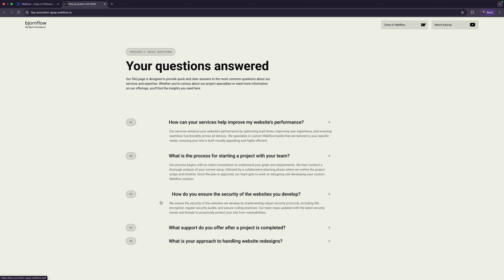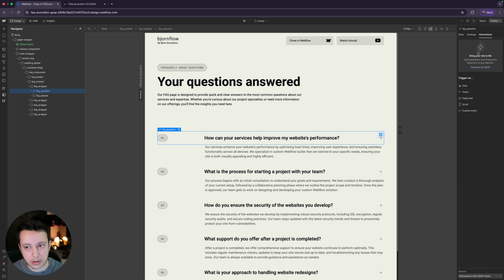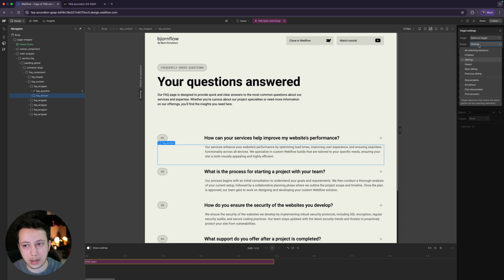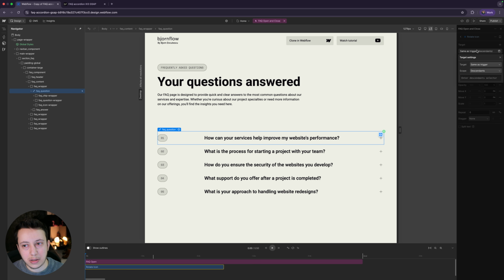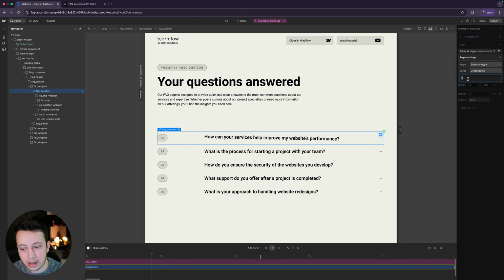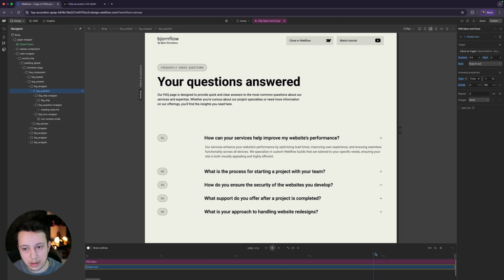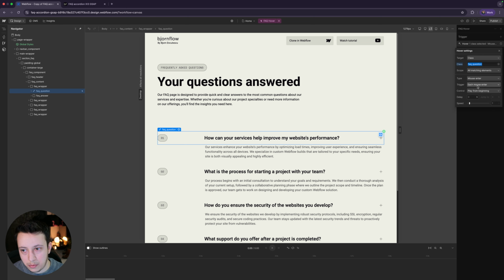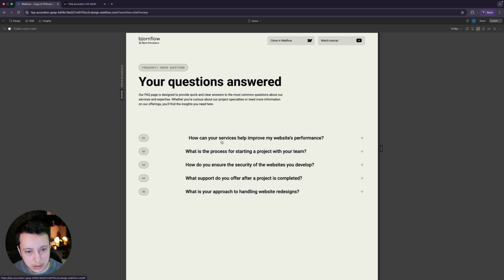FAQ accordion with GSAP-powered Webflow interactions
This is how you can create a quick and simple FAQ accordion with the new Webflow interactions powered by GSAP.

0:00 Quick Overview
0:23 I. Open/Close Interaction
7:36 II. Hover Interaction
9:11 Outro